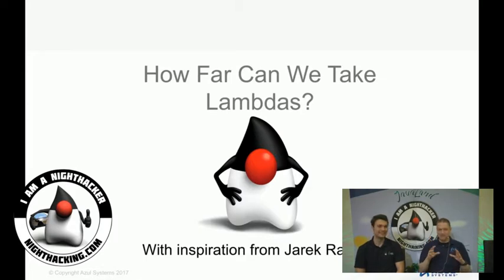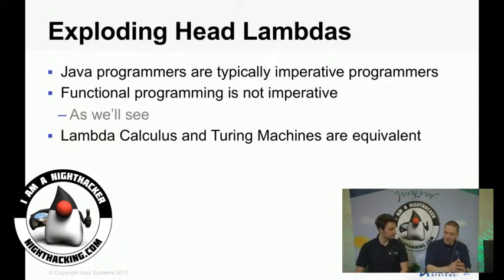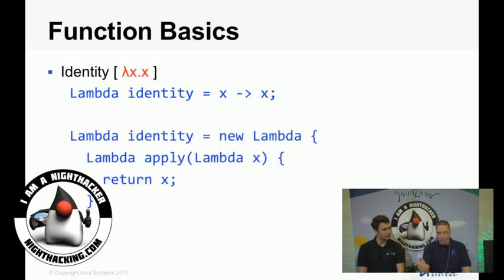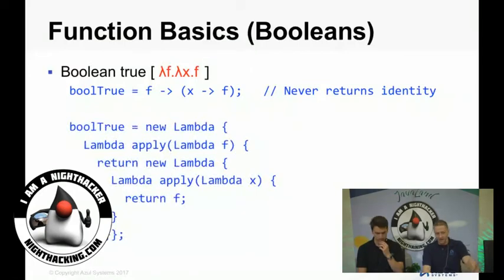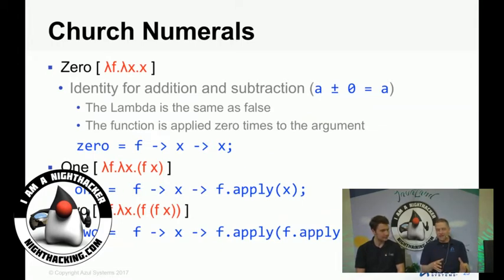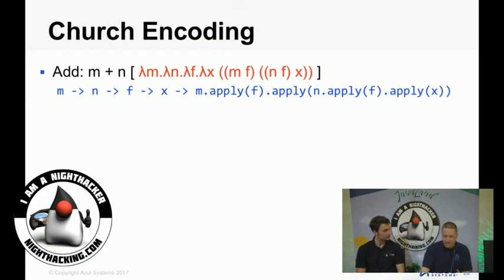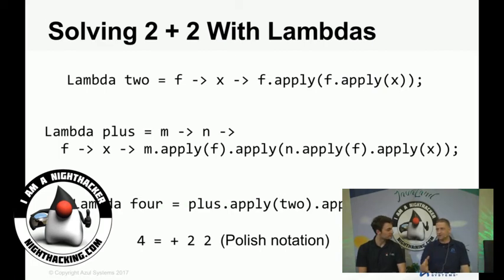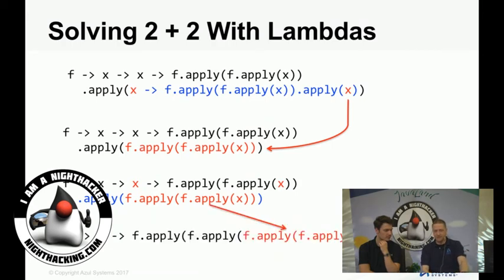Extreme Lambdas - JavaLand 2017 NightHacking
Simon Ritter calculates 2 + 2 solely using lambda expressions.